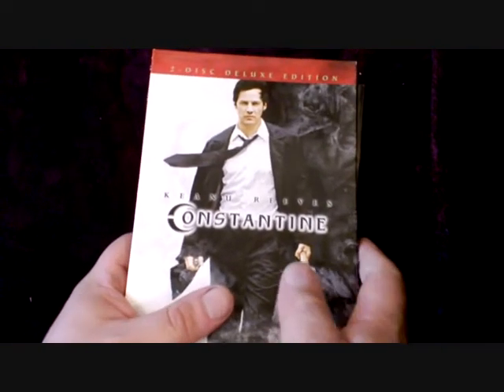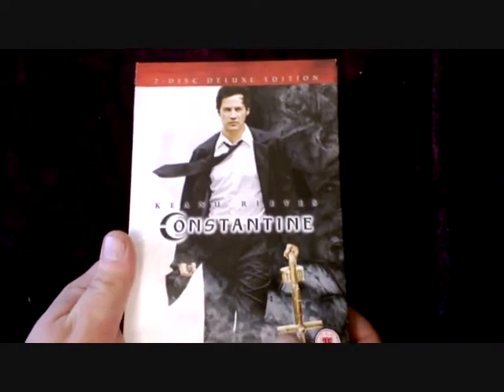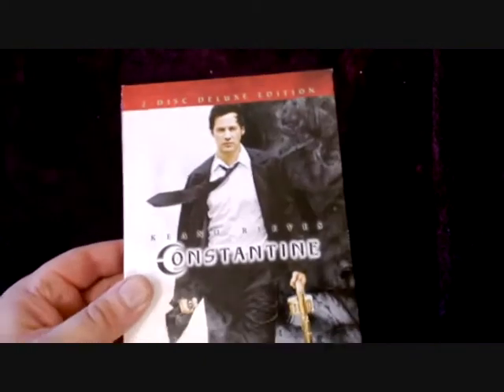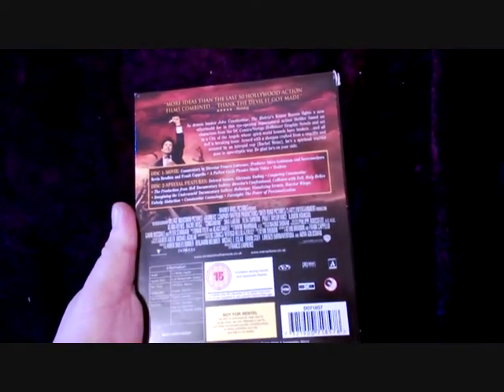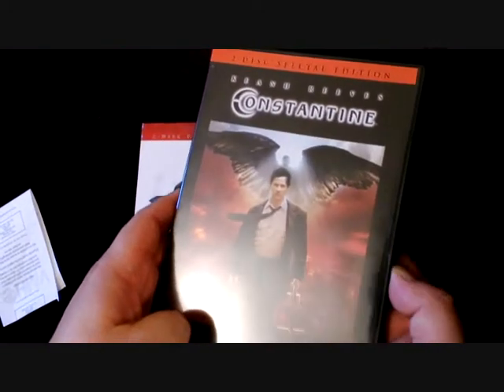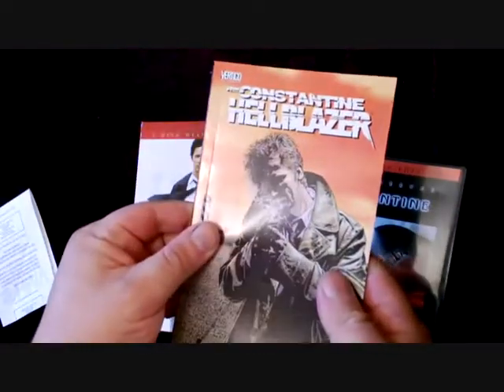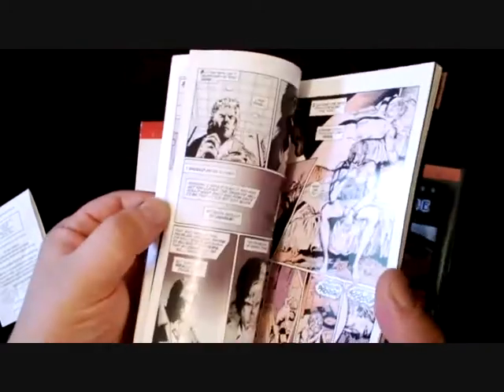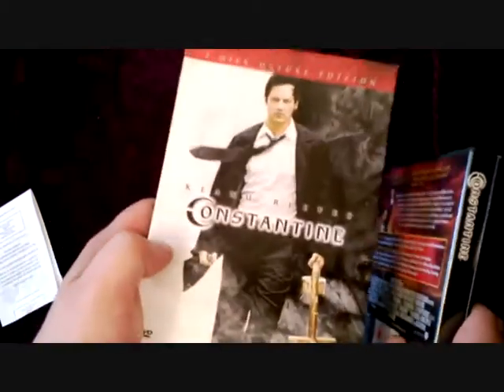CONSTANTINE HMV Exclusive Limited edition sleeve DVD Unboxing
Like our facebook page GEEK LEGION OF DOOM